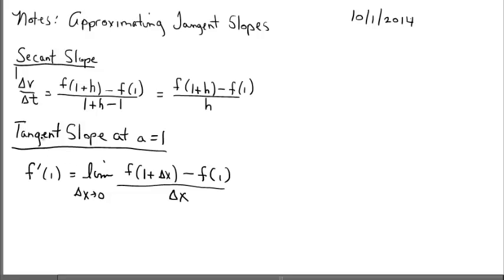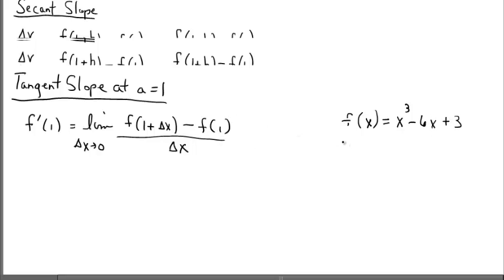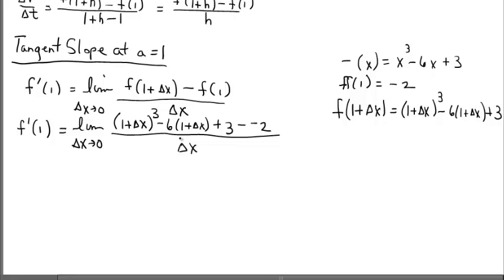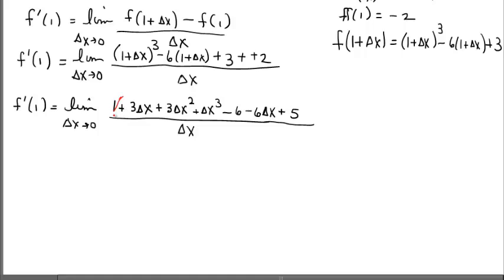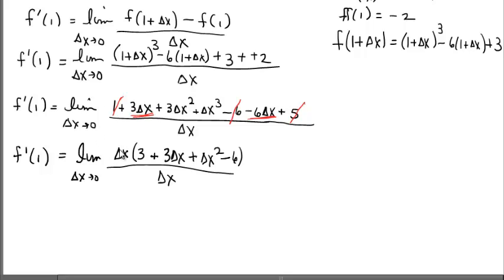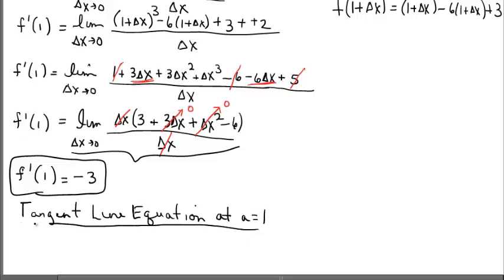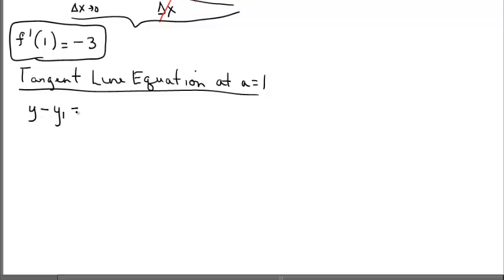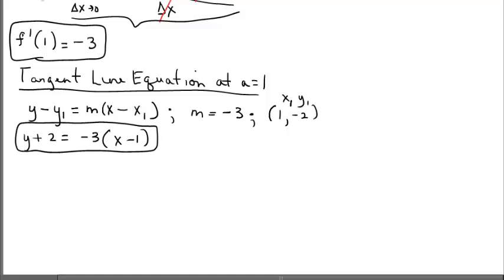Notes (Video) L - Slope a = 1